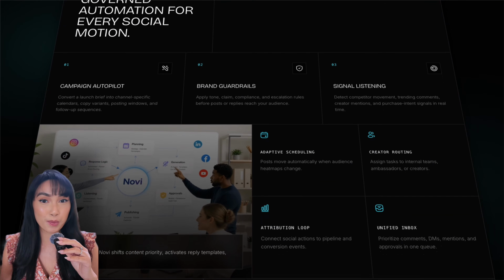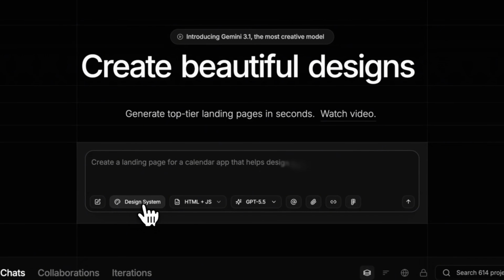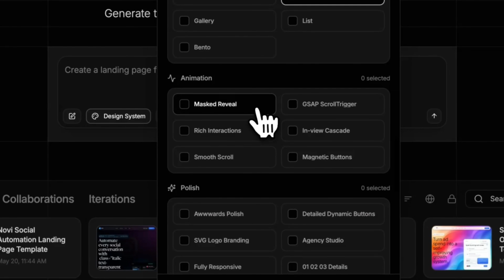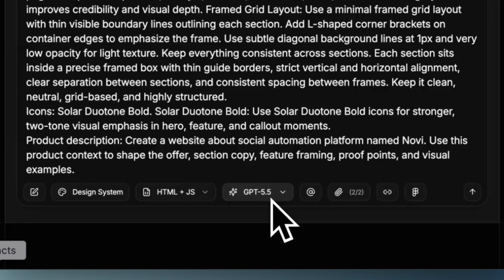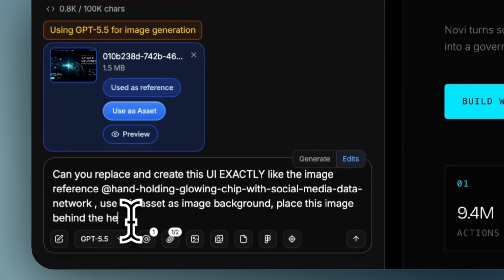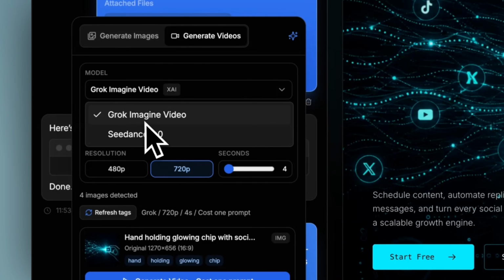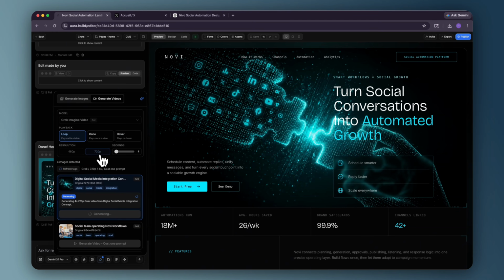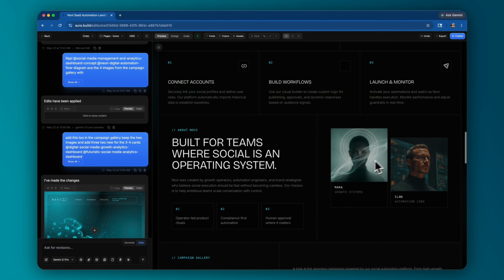I Built a $12K AI Website with ONE Prompt + GPT Images 2.0, Grok Imagine & design.md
I’ve been seeing so many “wow” hero sections online, and I started to realize that many designers were using video backgrounds to create that premium effect.

But I didn’t want to pay for multiple tools just to create one hero section: image generation, video generation, Higgsfield or another video tool, and then another platform to turn the video into a URL. For me, it felt expensive, especially because I don’t use video generation that often.

So in this video, I’ll show you a faster and simpler AI workflow to create a premium landing page using GPT Images 2.0, Grok Imagine, design.md, and GPT-5.5.

Instead of starting from scratch, I begin with inspiration, generate a new visual direction with GPT Images 2.0, use a reusable design.md to guide the design system, and then build the landing page inside Aura.build. After that, I refine the hero section, add a generated image background, animate it with Grok Imagine, and polish the layout to make it feel more professional and less like “AI slop.”

This workflow is perfect if you want to move faster with AI while still keeping control over the design direction, layout, typography, spacing, visuals, and final polish.

In this video, you’ll learn:

* How I use inspiration from X to start a landing page
* How I generate a new hero direction with GPT Images 2.0
* How I use design.md to create a consistent design system
* How I build a landing page with GPT-5.5
* How I animate hero visuals with Grok Imagine
* How I refine the layout, header, background, and sections
* How I polish the final result so it feels more premium and professional

Timestamps:
00:00 Intro
00:37 Finding design inspiration
00:53 Creating a new visual direction with ChatGPT
01:21 Setting up the project in Aura Build
01:48 Importing and customizing a design system
03:11 Animation and polish settings
04:08 Describing the product
04:37 Generating the first landing page
05:42 Refining the hero section
06:45 Fixing the header
07:02 Generating page media
08:30 Using GPT Images 2.0 for better visuals
09:07 Replacing and improving the hero image
09:36 Cleaning up the hero layout
10:17 Final refinements
11:03 Outro

Tools used:
- GPT Images 2.0
- Grok Imagine
- design.md
- Aura Build
- ChatGPT
- Gemini

Image generation:
➡ GPT Images 2.0

Hero animation:
➡ Grok Imagine

Design system:
➡ design.md

AI assistant:
➡ GPT-5.5